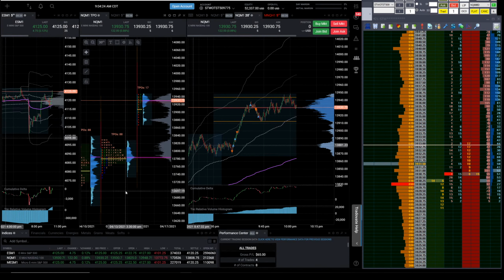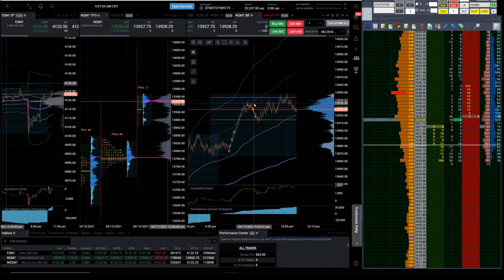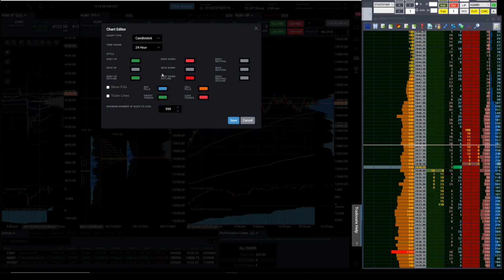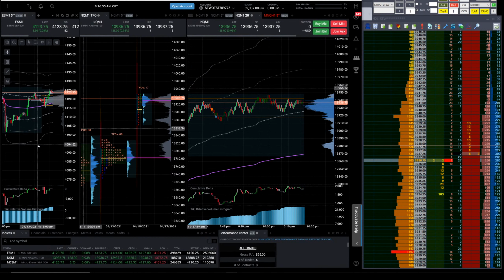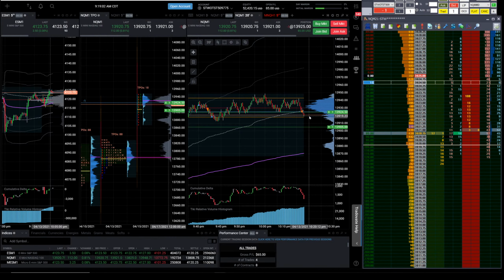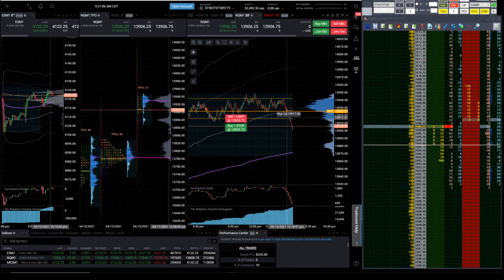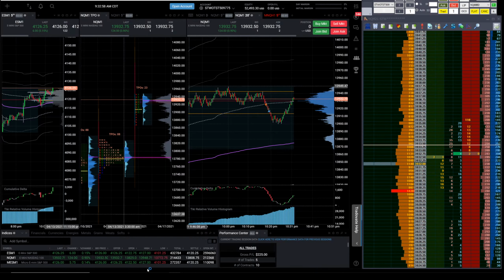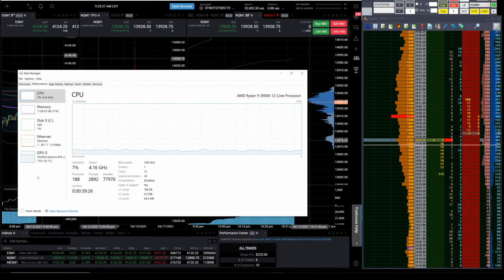Futures Trading NQ TST +$225 13/04/21 RTH "Pit" Open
Real  Trading 2021! Live Futures Trading Asia /London and RTH Open
CME Group Listings/Expirations Calendar:
Any content on Futures Trading IQ should not be relied upon as advice or construed as providing recommendations of any kind. It is your responsibility to confirm and decide which trades to make. Trade only with risk capital; that is, trade with money that, if lost, will not adversely impact your lifestyle and your ability to meet your financial obligations. Past results are in no way an indication of future performance. In no event should the content of this channel be construed as an express or implied promise or guarantee.
Futures Trading IQ is not responsible for any losses incurred because of using any of our trading strategies of by attempting to follow our trades. Loss limiting strategies such as stop loss orders may not be effective because market conditions or technological issues may make it impossible to execute such orders. Likewise, strategies using combinations of options and/or futures positions such as “spread” or “straddle” trades or other hedging techniques may be just as risky as simple long and short positions. Information is in no way guaranteed. No guarantee of any kind is implied or possible where projections of future conditions are attempted.
None of the content published on Futures Trading IQ constitutes a recommendation that any particular security, portfolio of securities, transaction or investment strategy is suitable for any specific person. Past results are in no way and indication of future results.